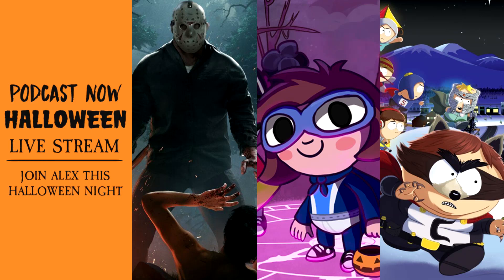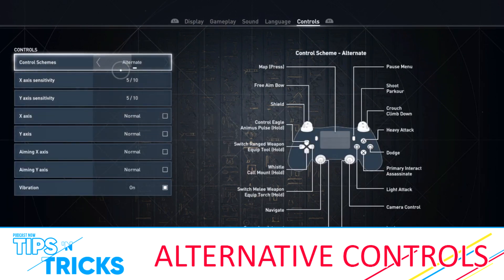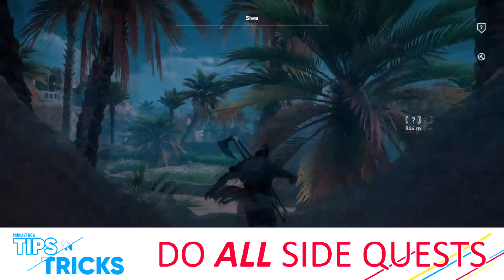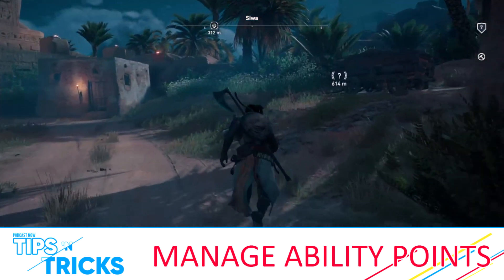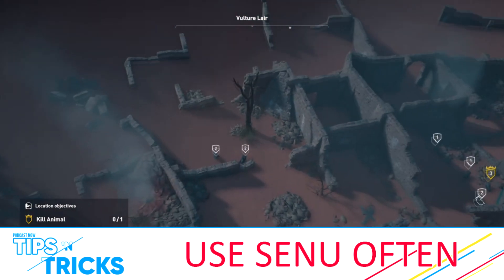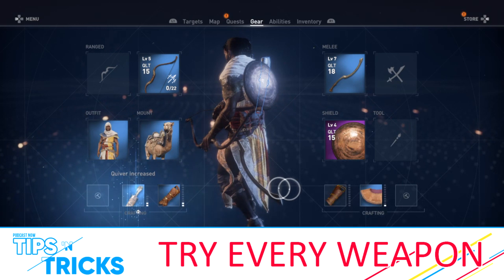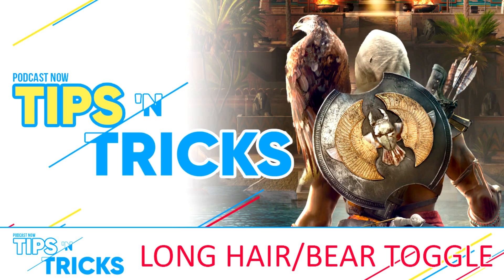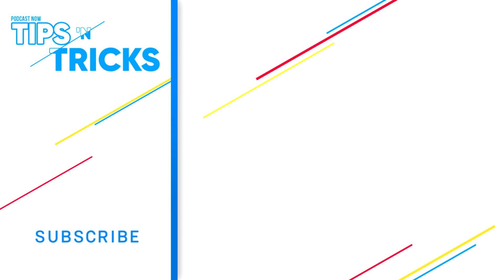Assassin's Creed: Origins - Tips and Tricks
Tyler and Alex discuss our Tips and Tricks for Assassin's Creed: Origins! Here's everything you need to know in order to get you a leg up in the game.